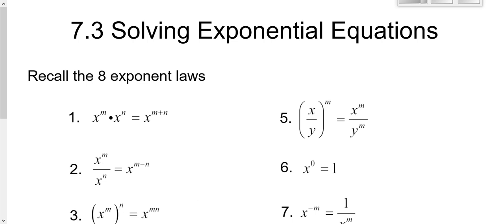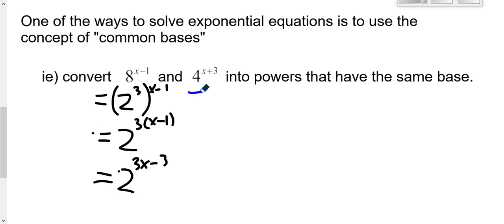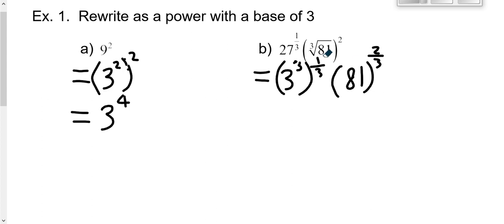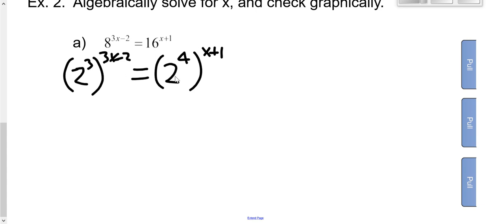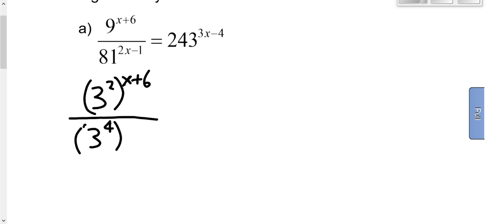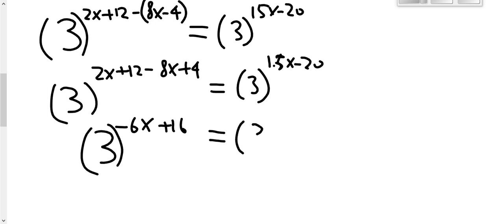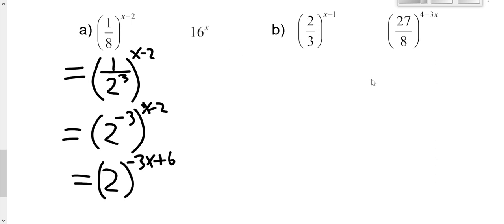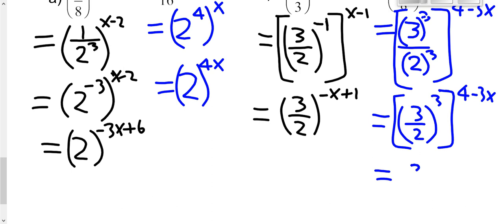RF8a Solving Exponential Equations